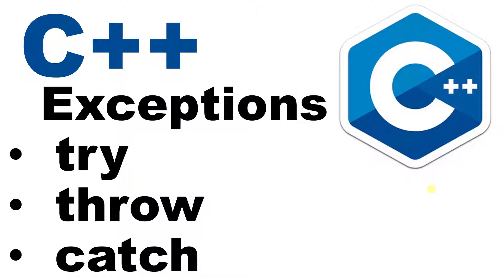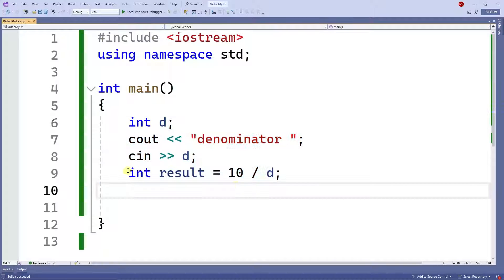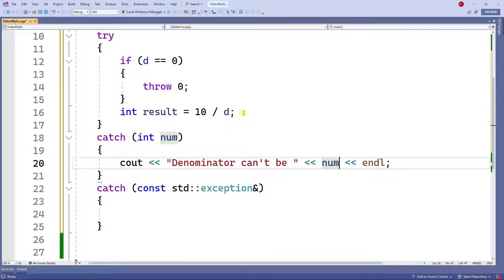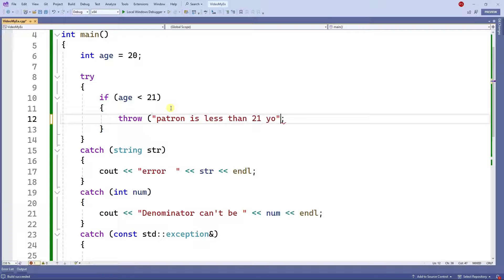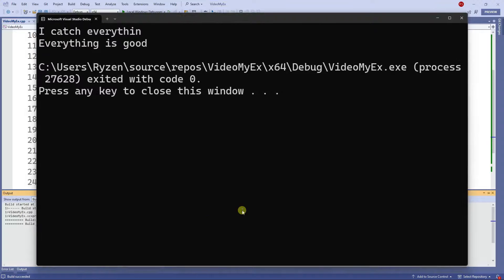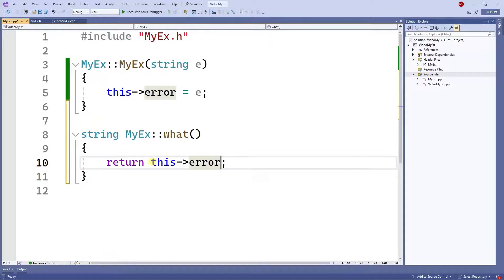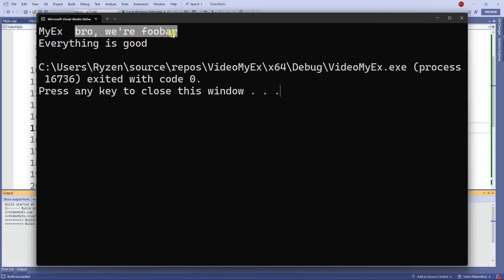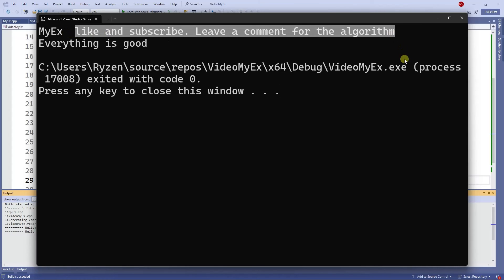CPP, C++ Visual Studio - Exception, Try, Throw, Catch and how to throw a custom class as exception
CPP, C++
- How Exception works
- Create a Try, Throw, Catch block of code
- Create a custom class and throw it as exception